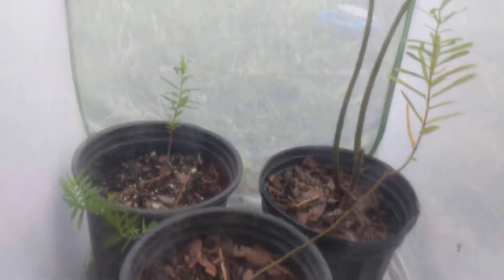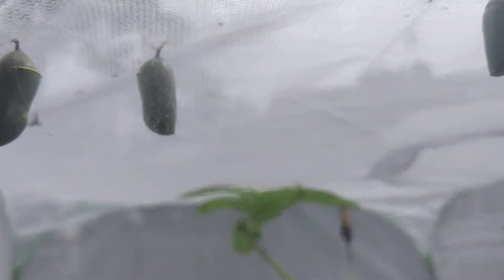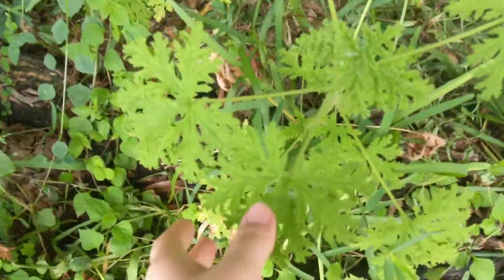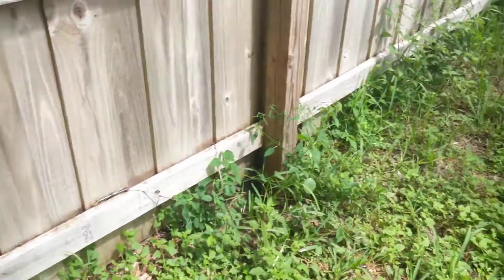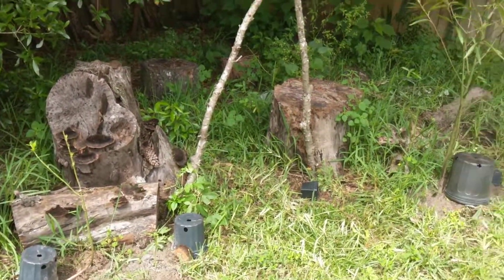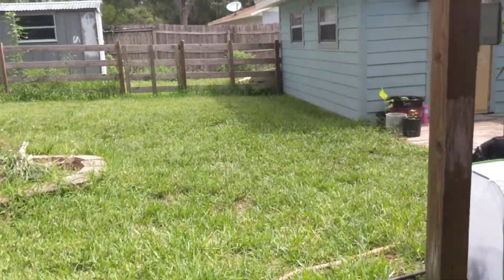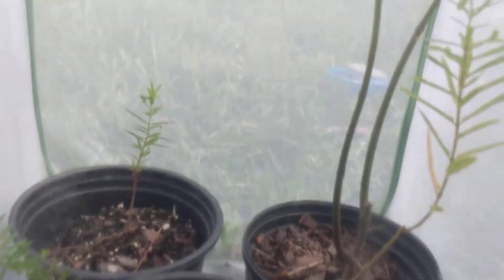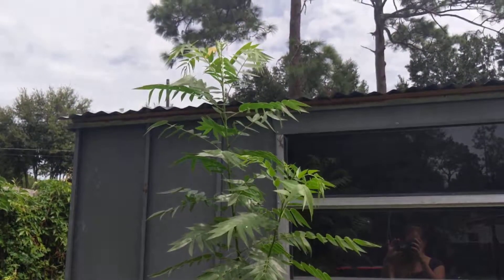Our first caterpillar from Monica became a butterfly!